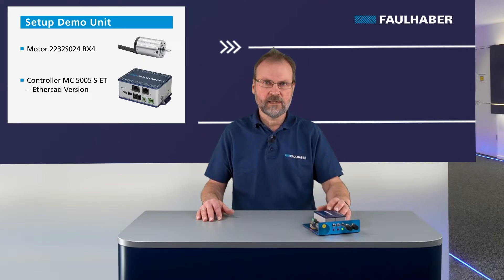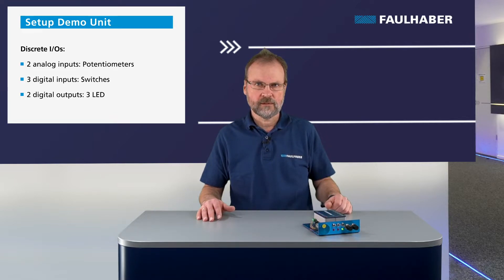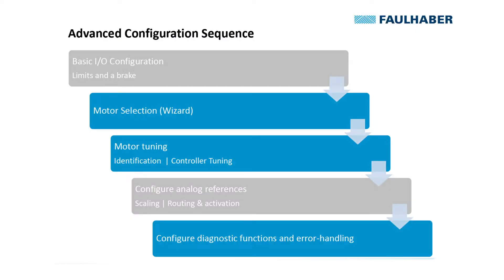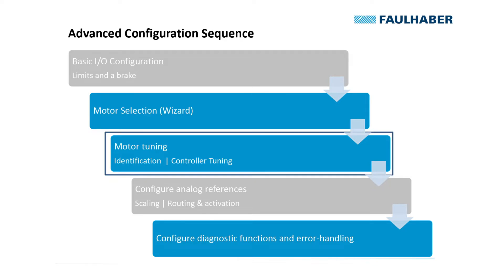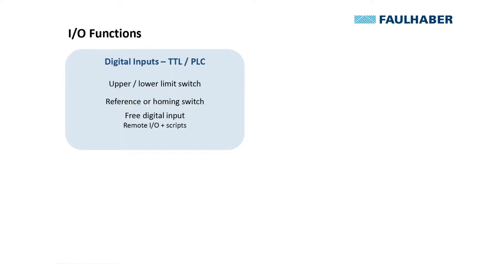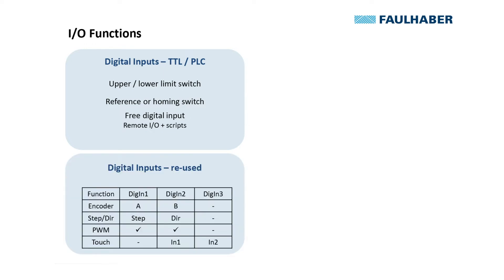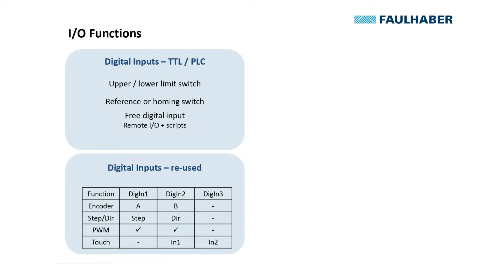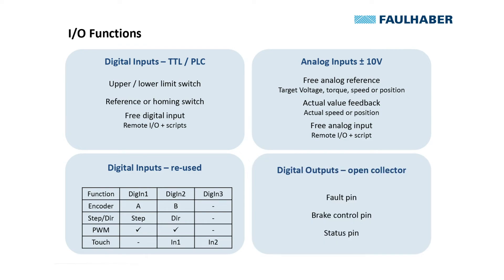How to use discrete inputs: Introduction (1) - FAULHABER Drive Time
What are the discrete inputs of a Motion Controller and how can I use them? We will give you an overview about discrete inputs in this video.

What you can expect in this episode:
Our motion control expert Dr.-Ing. Andreas Wagener introduces you to the discrete inputs that are available in a FAULHABER Motion Controller. He explains the potential functions of analog inputs, digital inputs and digital outputs and gives a practical example with the help of a demo unit. He will also have a quick look at the differences in terms of I/Os between a MC5004 and MC5005 Motion Controller.

🎬 Video chapters
0:00 Intro
0:05 Welcome
0:23 Setup
2:10 Configure analog references
3:55 Summary
4:08 Contact

🗣️ About the speaker:
Dr.-Ing. Andreas Wagener obtained an engineering degree with specialization in electric drives from Erlangen University and earned his PhD (Dr.-Ing.) from Ulm University, working on hybrid drive-trains. He is your expert for MotionControl applications.